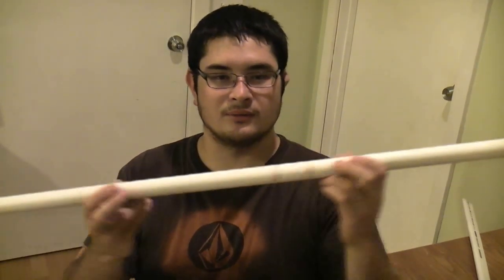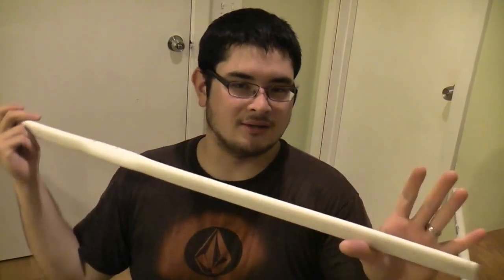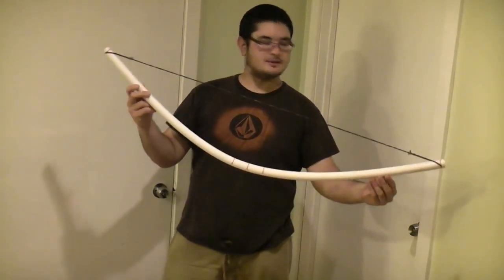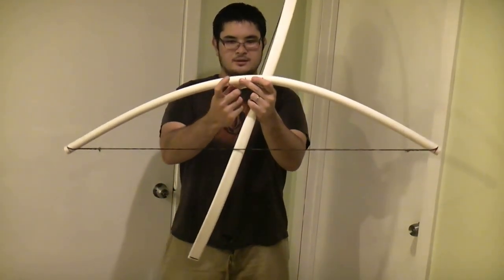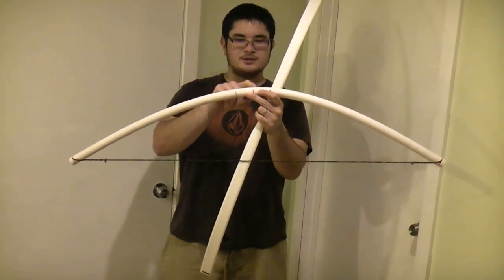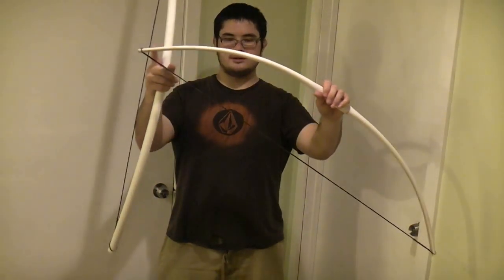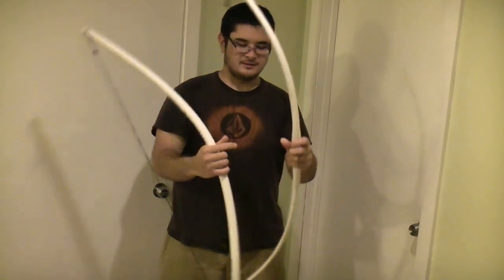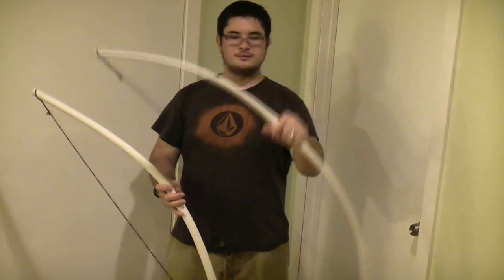PVC Pipe Bow - Flattened vs Round Part 1 - Strung Up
Welcome! I've gotten so many questions from people asking about flattened PVC pipe bows and if there are benefits or drawbacks. I've also been told by quite a few people that a full-round PVC pipe or a straight pipe with fillers (another pipe, fiberglass rods, etc.) are the best PVC bows. All flattening does is weaken the pipe and make a weak bow.

Rather than try to counter all of that by just talking, I've decided to do a little video series pitting a flattened bow against a straight PVC pipe bow and seeing which one comes out on top in terms of performance.

Right off the bat I'm going to go over some concerns some people might have.

First, you may notice that the straight PVC bow bends really hard in the middle (it gets worse in the second video). I realize that most straight PVC bows floating around do not have such a radical bend. The main reason this happens is because I'm using a very short pipe, only 4 feet long. Many of the bows going around use 4.5-5.5 foot long pipe. I'm also using 3/4" which takes a set faster than 1".

Another thing you may notice is the flattened bow is slightly shorter than the round pipe bow. Both bows started out with a 48" pipe, but the flattening process actually causes the bow to shorten. This is caused by the pipe stretching sideways and reducing the length. Even so, this is less than an inch of shrinkage.

Now I will admit, flattening a PVC pipe does make it weaker. If you are making a round bow and one part is slightly flat, it will collapse in that spot. The round pipe is a very structurally sound shape and can take great amounts of pressure. The problem with a round PVC pipe bow is that it is very strong throughout the bow. So what's wrong with that?

A round PVC pipe bow is equally strong throughout its length. A wooden longbow, however, is not equally strong throughout its length. Take a look at any straight-limbed longbow and you will notice that the handle section is very strong. As you go down the limbs, the bow gets weaker. Rather than make the bow weaker as a whole, this controlled weakening actually allows the longbow to obtain its smooth and graceful curve and helps distribute stress throughout the bow rather than in one spot.

A bow that becomes gradually weaker towards the tips is a bow that is less likely to break. If you took two pieces of yew, faithfully followed one growth ring leaving a thin layer of sapwood over the heartwood, backed both with rawhide or linen, but then properly tillered one bow till it had a fine curve, much like half a flattened oval with the least flex in the handle and the most in the limbs, and carved the other down until it was a perfectly uniform stick, being just as thick and wide in the handle as the tips and everywhere between, which would be the better bow?

The straight stick will break long before the properly tillered bow would. Almost all wood would break if made like a straight-PVC pipe bow. PVC is just flexible enough to resist this somewhat. Yet try a full-round PVC bow, shoot it every day, and you will find that over time it gets weaker and weaker until finally you have to retire it and make a new one. This is less of a problem with a flattened bow because it is weaker, but that weakness allows the strain of being a bow to spread out evenly as opposed to being concentrated into one spot.

We'll continue in the next video by measuring the draw weight of the two bows and showing both at full-draw.